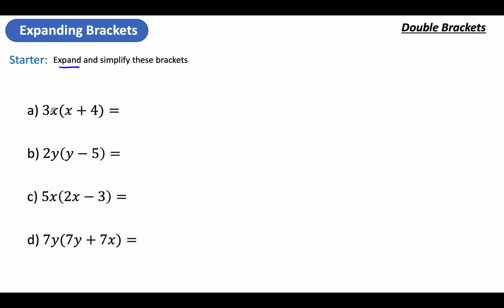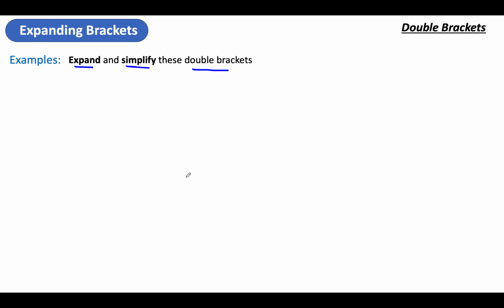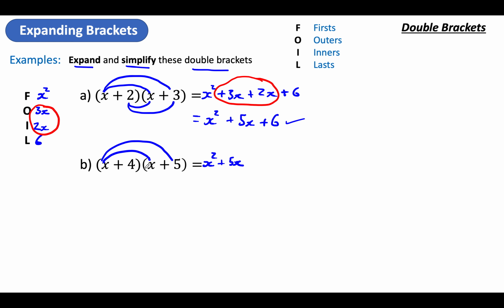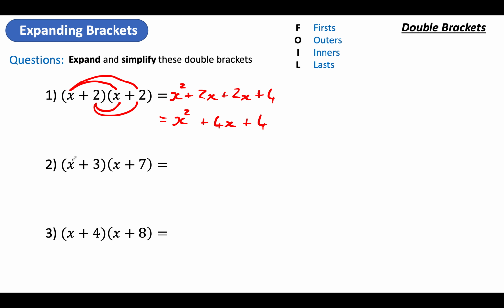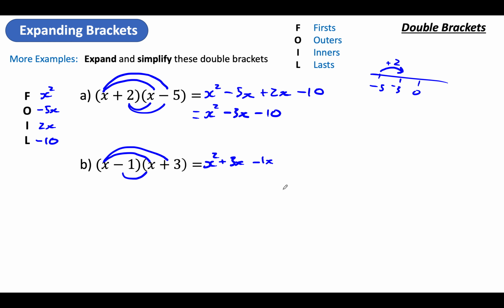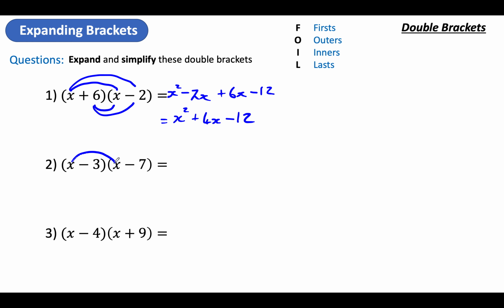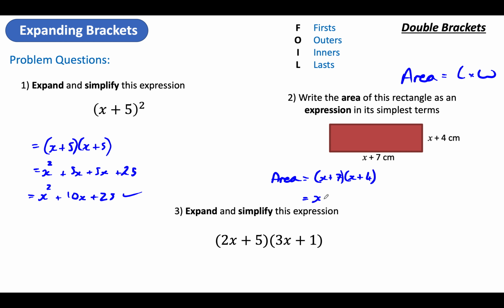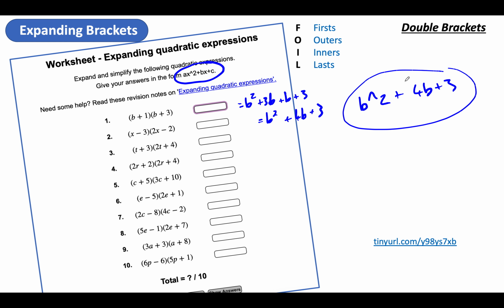Expanding Double Brackets